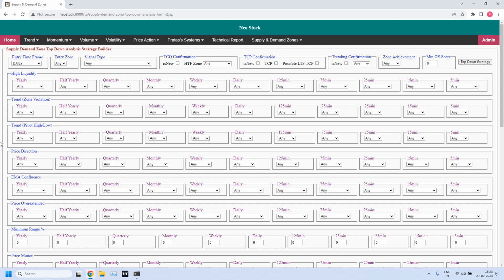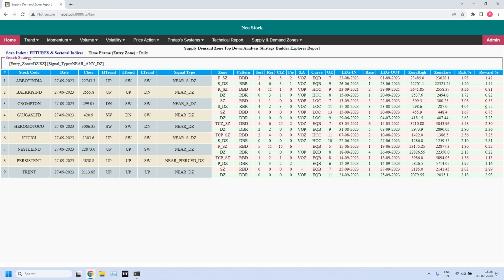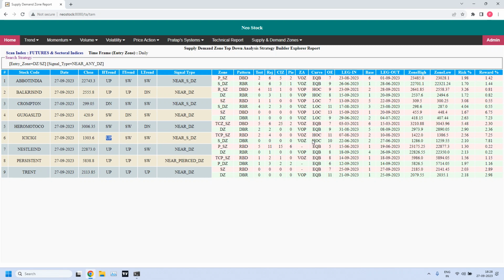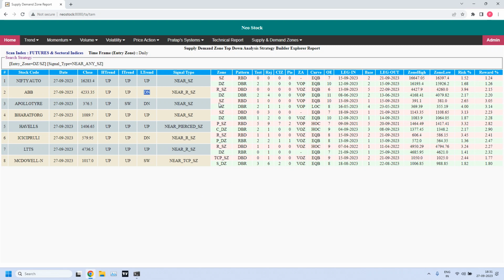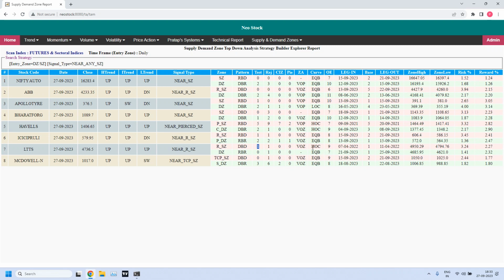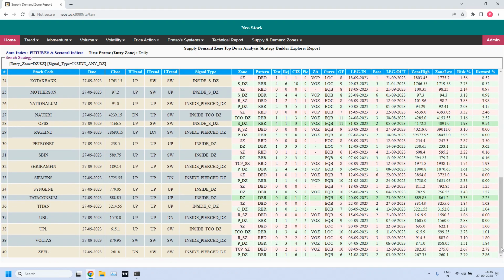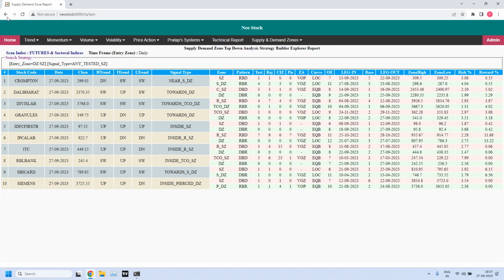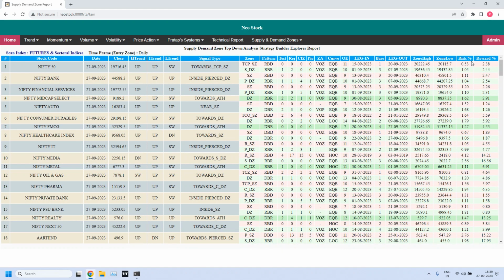27-Sep-2023 - Daily Supply & Demand Zones for NSE Sectorial indices and Equity Stocks listed in F&O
In this video, we generated Daily demand & supply zones based on
1. Stocks Near to Daily Demand & Supply Zones
2. Stocks closed inside Daily Demand & Supply Zones
3. Stocks Tested Daily Demand & Supply Zones
4. Stocks having Newly created Daily Demand & Supply Zones
5. Daily Demand & Supply Zones for all the stocks